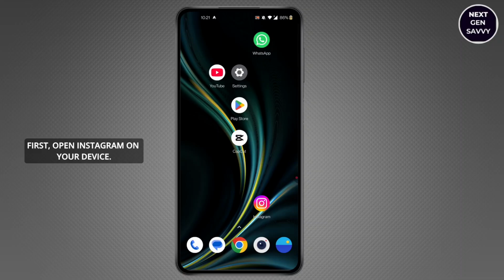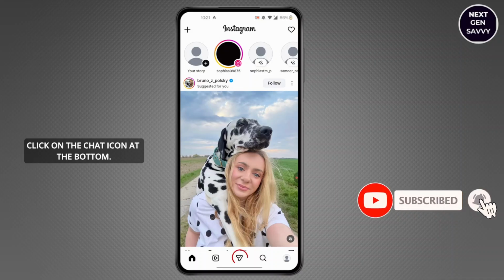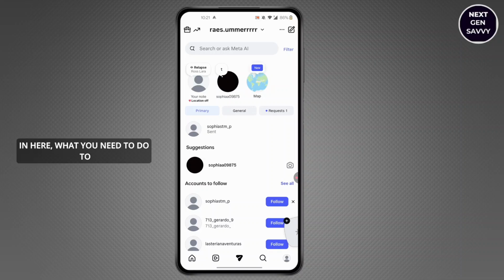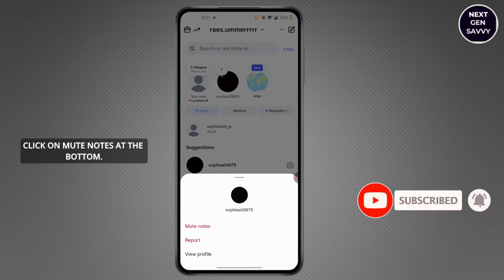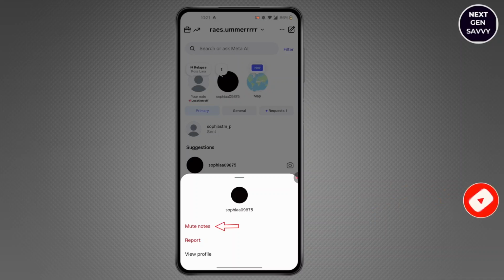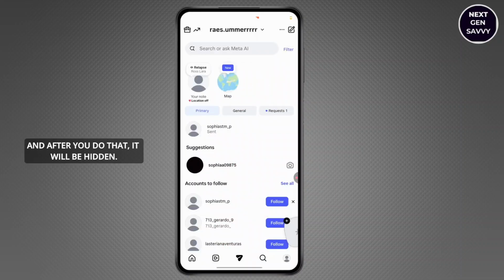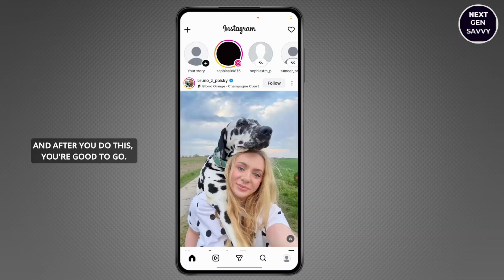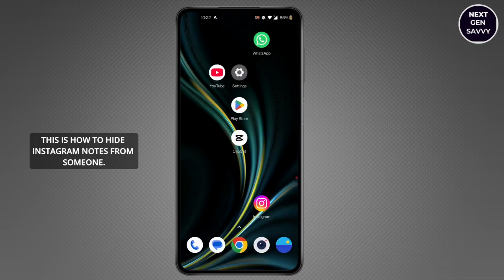How to Hide Instagram Notes from Someone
Welcome to our step-by-step guide on “How to Hide Instagram Notes from Someone”! If you want to improve your privacy on Instagram and control who can see your Notes, this video is for you. We’ll show you how to manage Instagram Notes visibility, adjust privacy settings, and restrict certain people from seeing your updates on Instagram.

Whether you're trying to keep your Notes private from specific followers or just want better control over your account, these tips will help you customize your experience on Instagram easily.

In this video, we will show:

How to hide Instagram Notes from specific people
How to adjust Instagram privacy settings for Notes
How to restrict followers from seeing your Notes
How to use “Close Friends” for Instagram Notes
How to control who can interact with your Notes

What you'll learn:

How Instagram Notes privacy works
How to manage followers and visibility settings
How to use Close Friends for selective sharing
How to improve your Instagram account privacy
How to stop unwanted users from viewing your activity